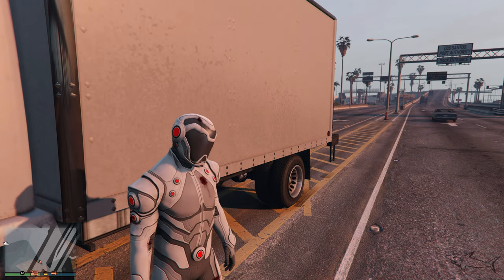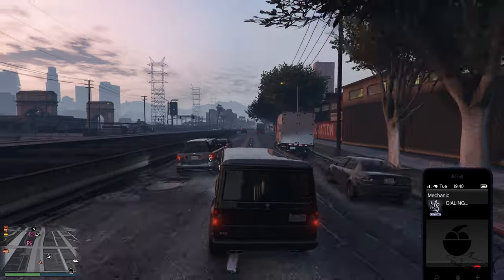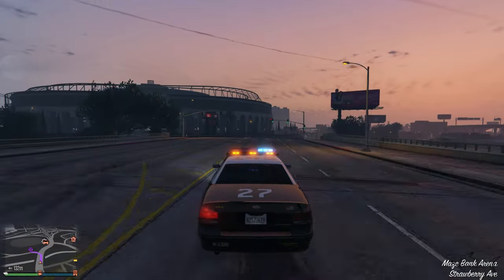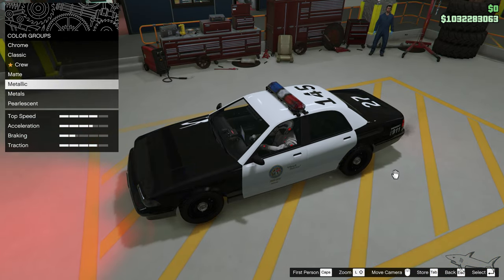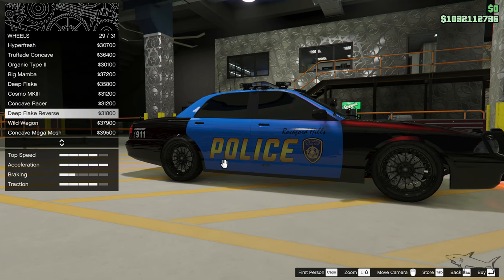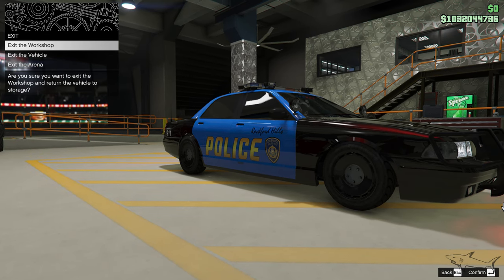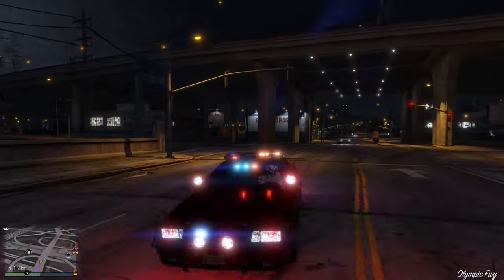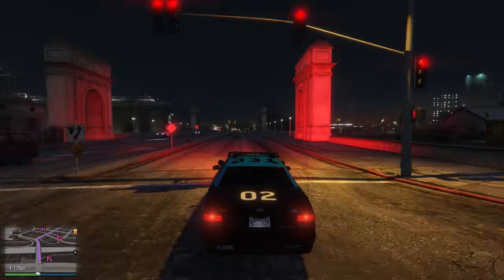The NEW POLICE CAR in GTA 5 Online | Police Stanier LE Cruiser Best Customization & Review | DLC CAR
The NEW POLICE CAR in GTA 5 Online

Police Stanier LE Cruiser Best Customization & Review

The Vapid Police Stanier LE Cruiser is a Emergency vehicle featured in Grand Theft Auto V and GTA Online.

The Police Stanier LE Cruiser is a variant of the standard Stanier base model.

This vehicle also appears in Grand Theft Auto VI, Grand Theft Auto IV, GTA San Andreas, GTA Vice City, Grand Theft Auto III, GTA Vice City Stories and GTA Liberty City Stories.

HOW TO GET THE POLICE STANIER LE CRUISER IN GTA 5 STORY MODE:
In GTA V Story Mode, the Police Stanier LE Cruiser can only be found and stolen (see the spawn locations in the "Appearances" section below). It is not available for purchase.

HOW TO GET THE POLICE STANIER LE CRUISER IN GTA ONLINE:
The Police Stanier LE Cruiser can be purchased in GTA Online from Warstock Cache & Carry for a price of $4,690,000.

The Police Stanier LE Cruiser can be stored in any of your Properties/Garages as a Personal Vehicle. It can only be customized at the dedicated Vehicle Workshop in the Garage (Personal Vehicle).

Once acquired, you can request the delivery of the Police Stanier LE Cruiser from the Phone.

How to unlock the Police Stanier LE Cruiser Trade Price?
A trade price of $3,517,500 (Discounted)* can be unlocked for the Police Stanier LE Cruiser.

*Previously unobtainable, the Police Cruiser was made available in GTA Online with The Chop Shop Update on December 12, 2023, under the new name of "Stanier LE Cruiser".

The Police Stanier LE Cruiser can only be bought after scoping out Mission Row as part of a Gangbanger Robbery.

The vehicle's discounted Trade Price of $3,517,500 is unlocked after finding and collecting one piece of evidence from a crime scene as part of The Gangbanger Robbery missions.

This vehicle automatically gives you a Pump Shotgun upon entry.